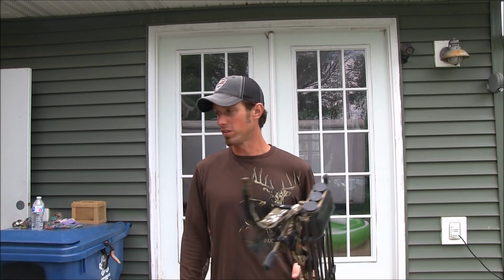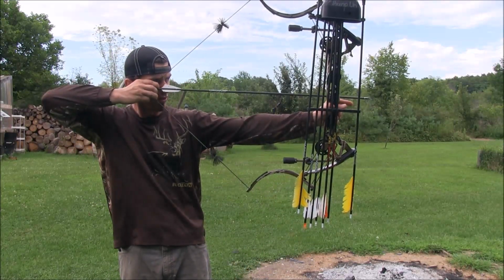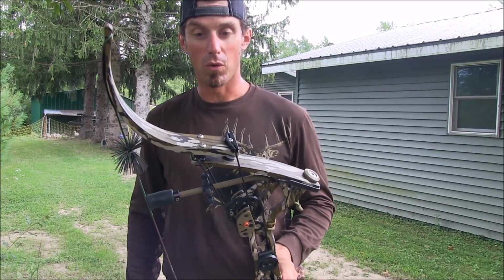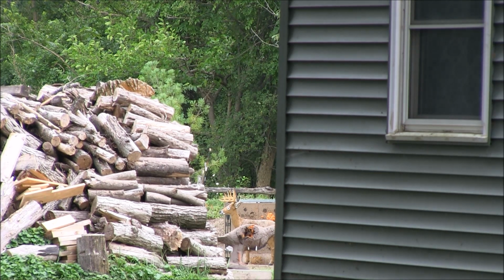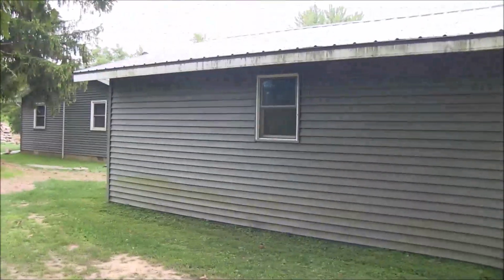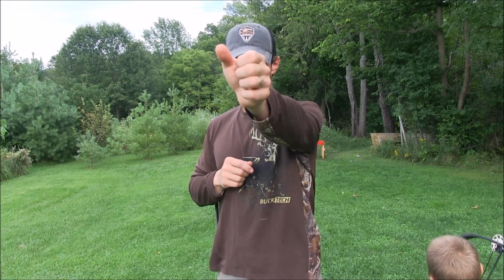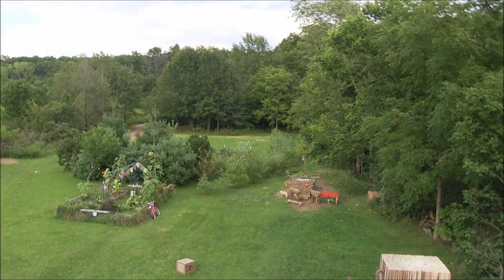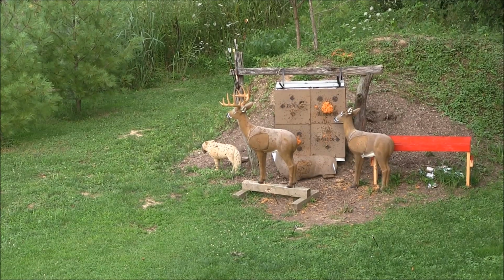Oneida Phoenix 15 to 100 yard shots: Backyard bow practice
A normal eve for me as i stroll around the yard shooting arrows and normally with my kids who are shooting there bb guns and bows as well. I also in the earlier week was getting flustered of some popping and creeking coming outta my bow in the first quarter of the draw cycle, i sanded down contact points of the limbs and limb pockets, put belray wheel bearing grease on these points and also retwisted my timing cable to where it tucked it further away from the upper cam. Jacob A Hovermale of Honey Creek Archery on facebook gave me that idea, we are also both members on the lever lovers page on facebook. Jacob rebuilds lever bows, makes strings and also makes cables for all your lever bow needs. Check him out.